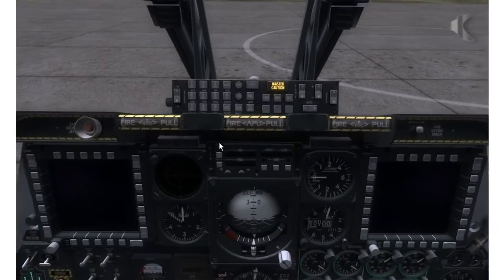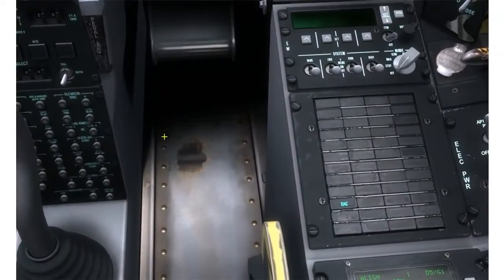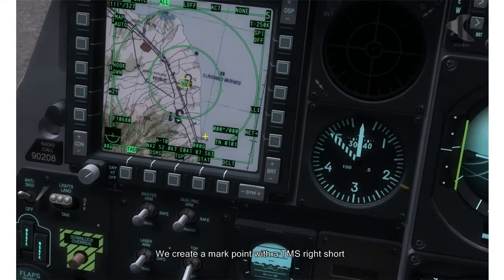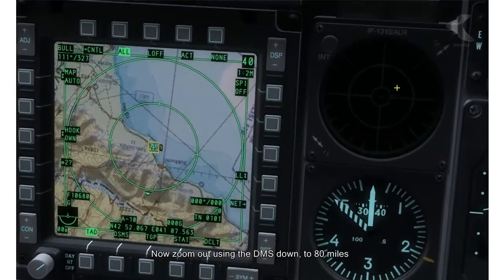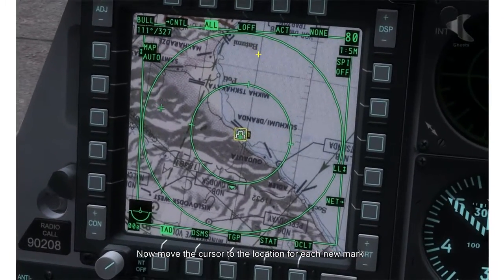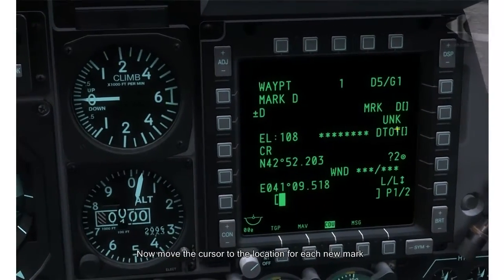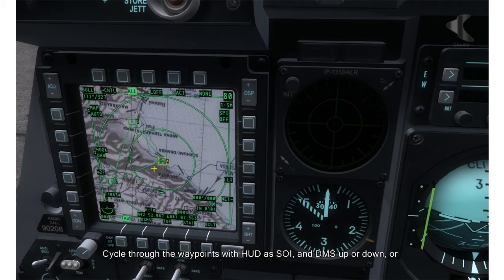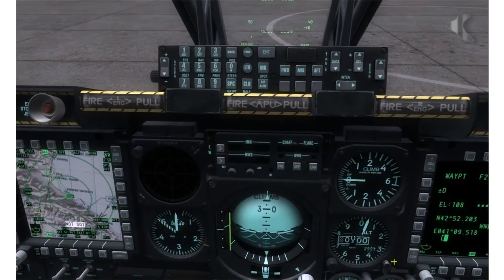DCS A10C Flight planning from the pit